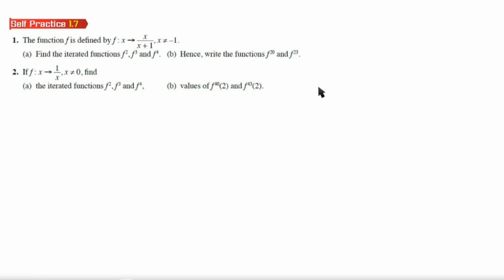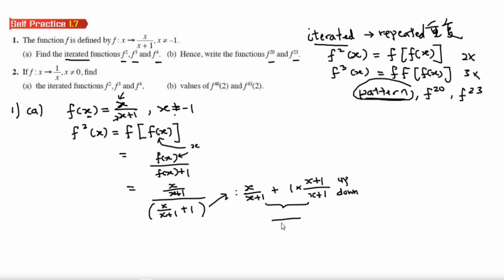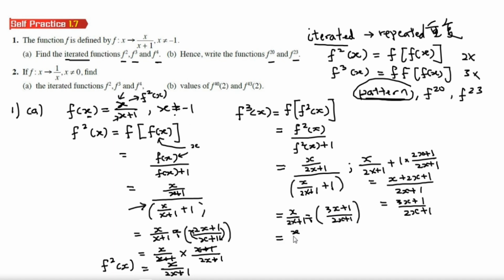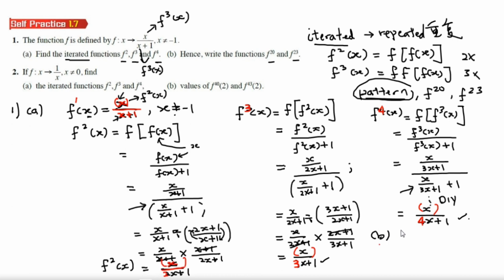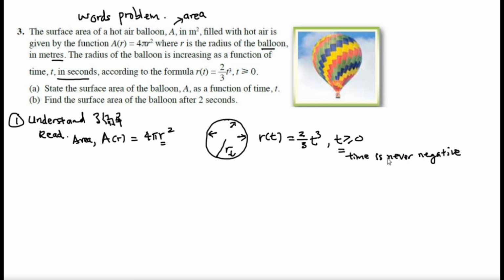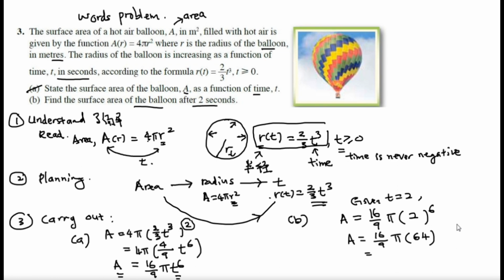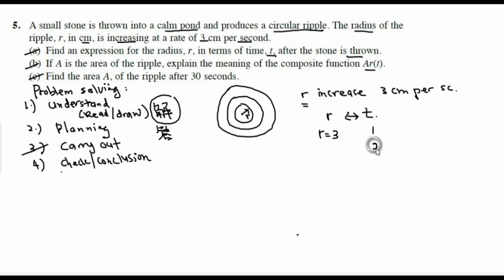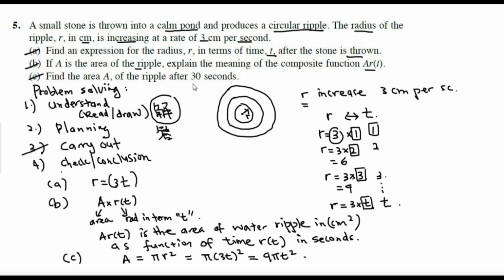SELF PRACTICE 1.7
How to solve problems involving composite functions?